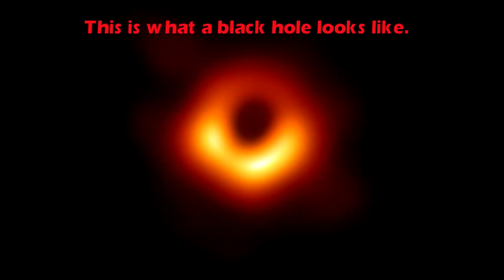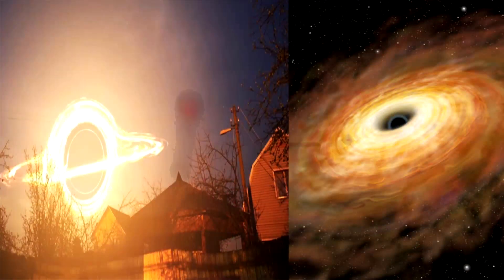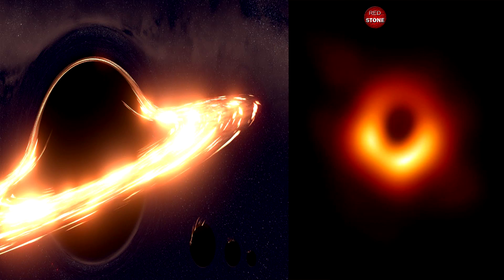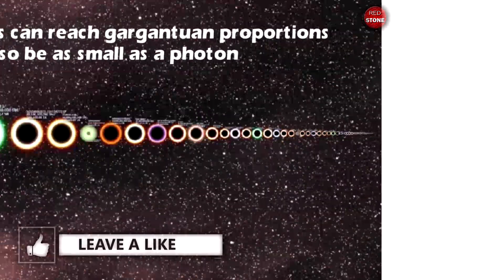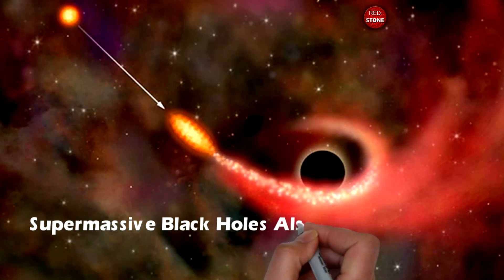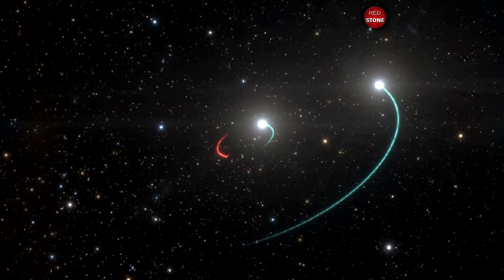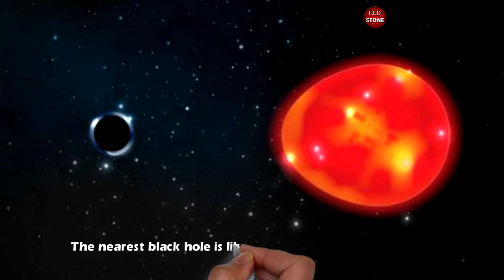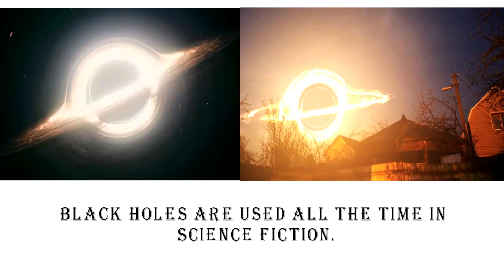25 Quick and Amazing Facts About Black Holes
1. Black holes can reach enormous dimensions, but they can also be as small as a photon.
2. Black holes were once stars.
3. Black holes distort space and time.
4. You can't see a black hole directly.
5. We're not sure wormholes exist.
6. Anything can theoretically become a black hole.
7. Black holes can spawn new universes.
8. Black holes slow down time.
9. Black holes evaporate over time.
10. Black holes literally suck in the space around them.
11. Black holes are the ultimate energy factories.
12. There are too many black holes to count.
13. Note that our Milky Way galaxy probably has a black hole.
14. There's a supermassive black hole at the center of our galaxy.
15. Black holes regularly devour and spit things out.
16. Dying stars create stellar black holes.
17. Supermassive black holes also give birth to stars and determine how many stars a galaxy gets.
18. You can't see them with the naked eye.
19. Black holes come in different sizes.
20. Black holes are only dangerous if you get too close.
21. The last black hole prime scratcher.
22. Strange things happen around black holes.
23. The nearest black hole is probably not 1,600 light-years away.
24. The idea of ​​a black hole-like object has been around for centuries.
25. Black holes are used all the time in science fiction.